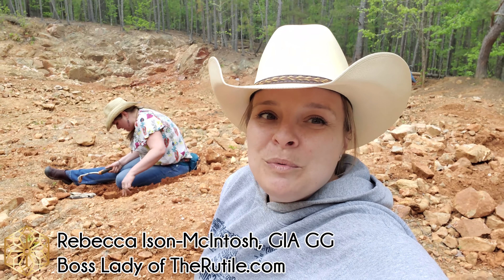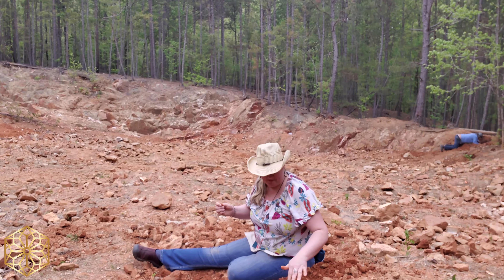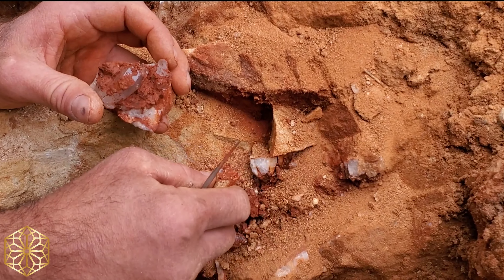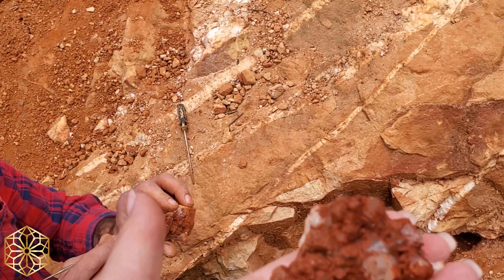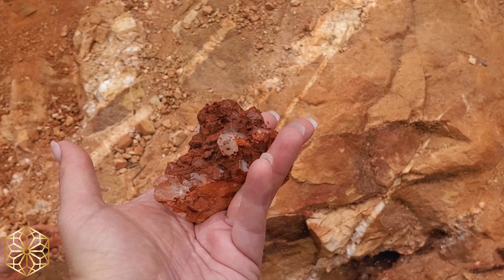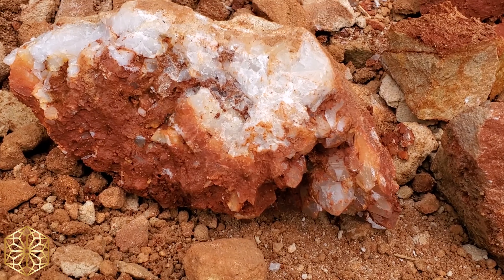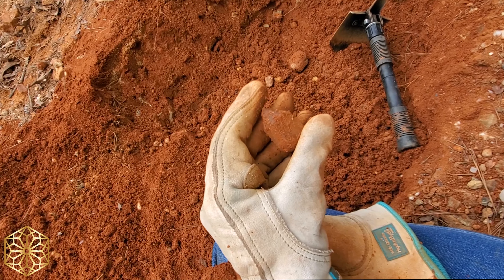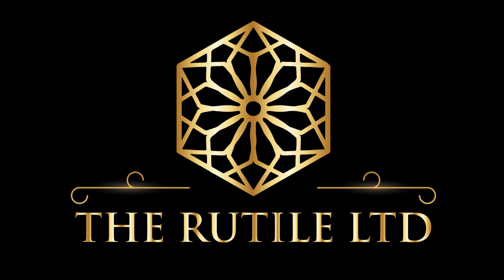Quartz Crystal Mining at Wegners Quartz Crystal Mine in Mt Ida, Arkansas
Curious about quartz crystal mining in Mt Ida, Arkansas? Take a quick peek with Rebecca and Jamie of TheRutile.com about what makes this area so special.

Want to join Rebecca and Jamie on a mining adventure?